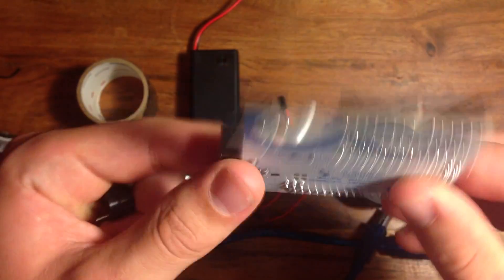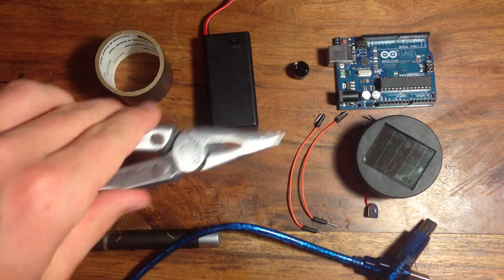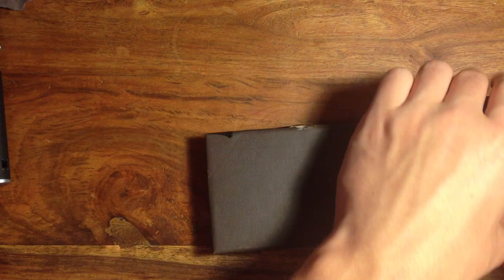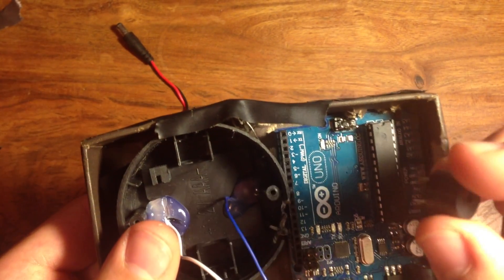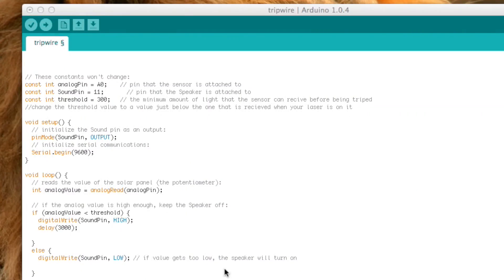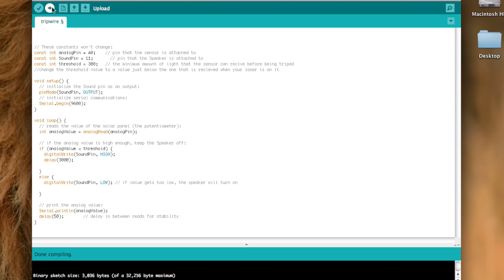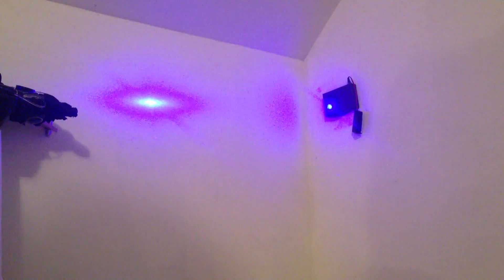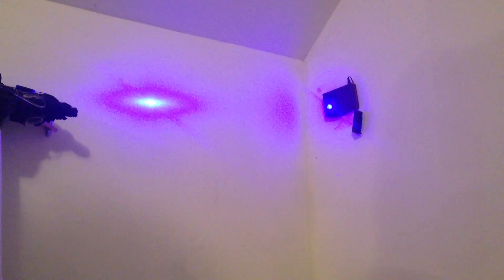How to Make a Laser Alarm System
This video is on how to make a laser trip wire alarm. This is a cool way to protect a room of a house, your belongings, or anything els. The nice thing about this, is that this will work almost anywhere, where as other alarm systems that rely on doors, or involve fishing wire can be unreliable. This can be done is secret, or there is the option of the spy trip wire, where all the lasers are visible.